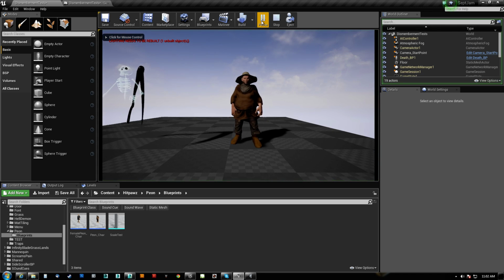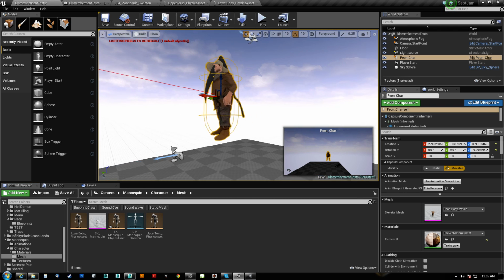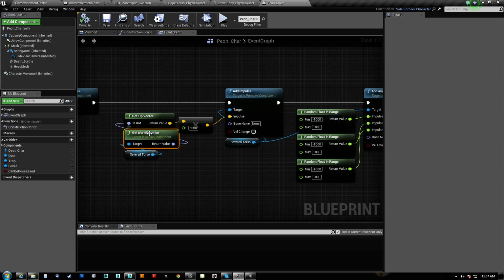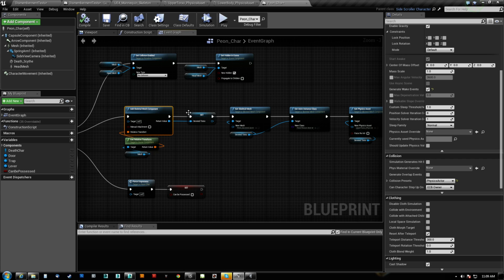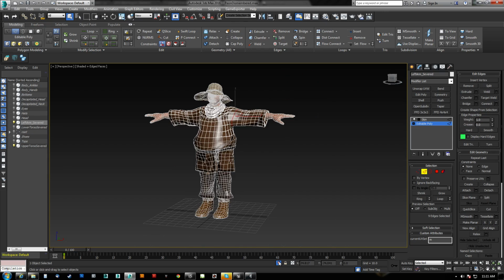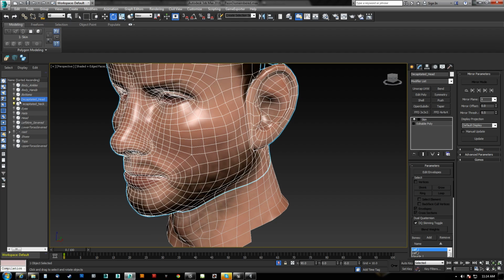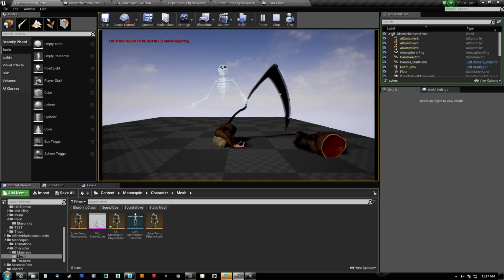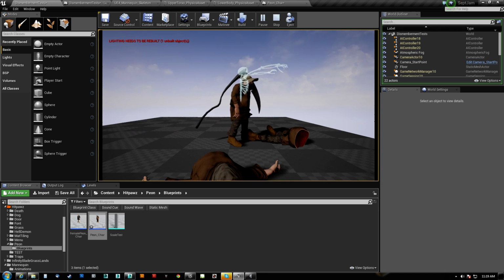UE4 Dismemberment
One of my favorite activities is dismembering humans. I like it so much, I even enjoy it in video games. Let's see how we can go about it.